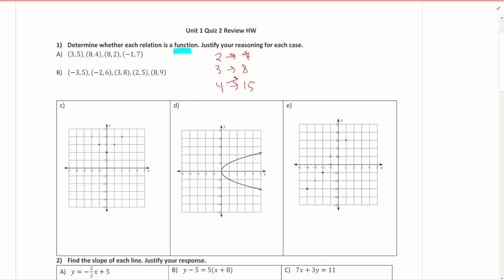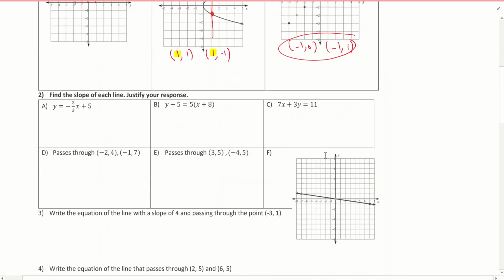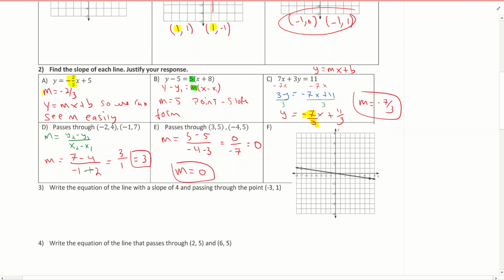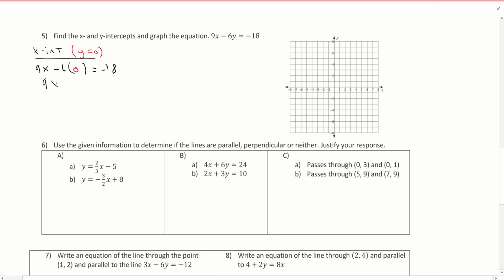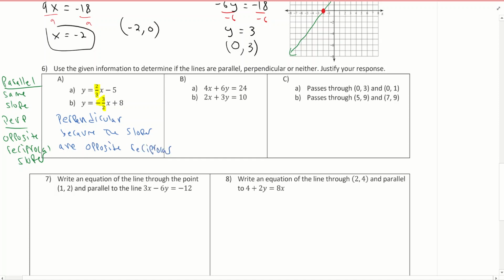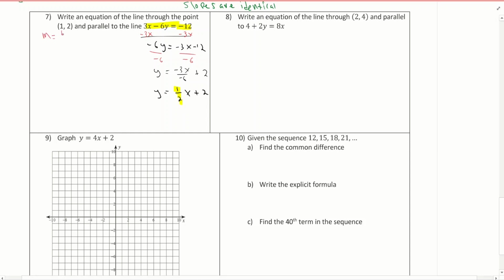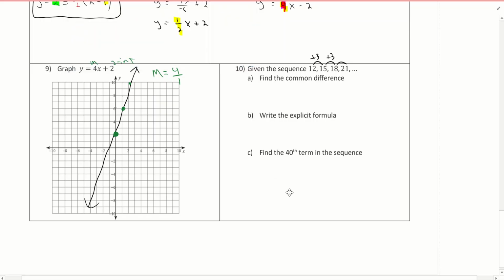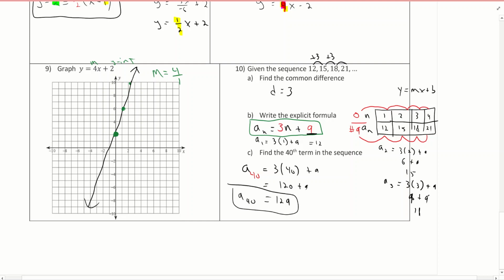HW #14 Quiz Review